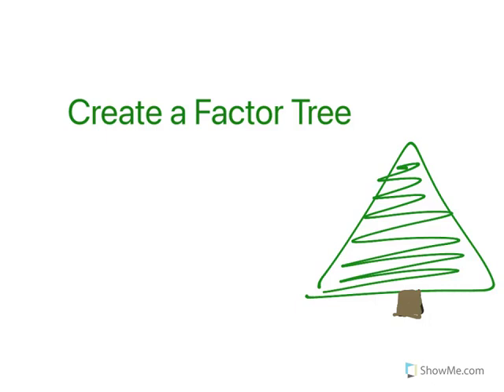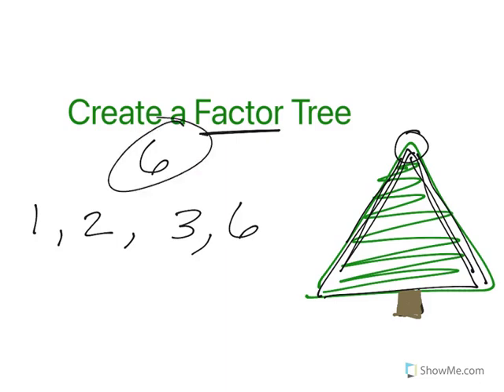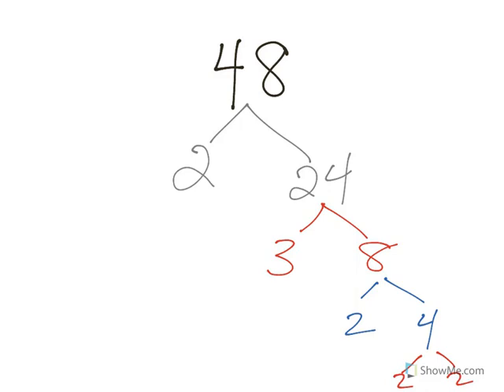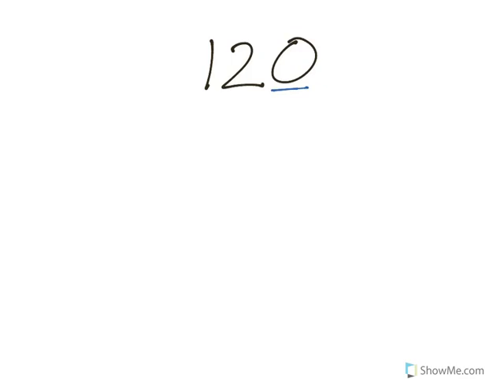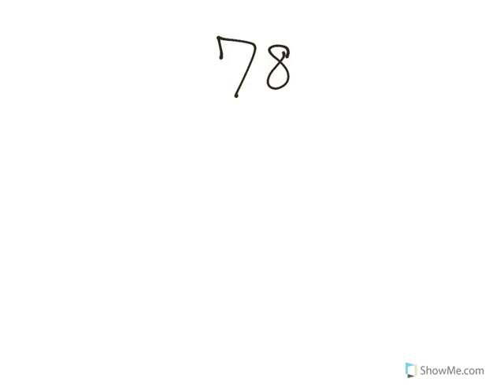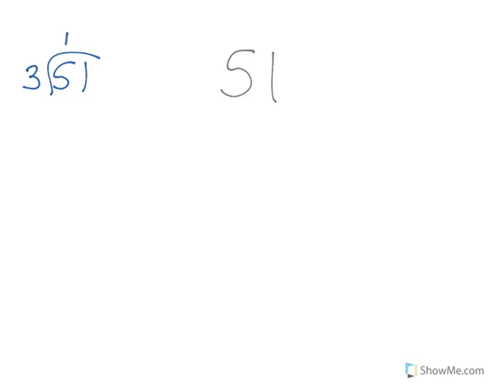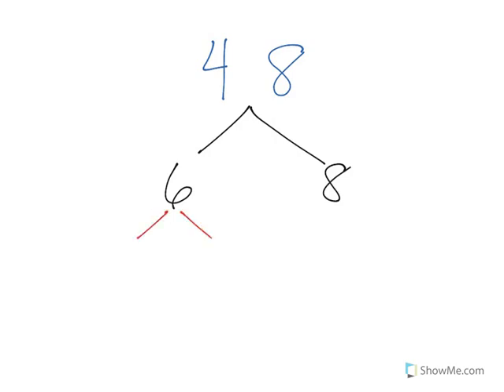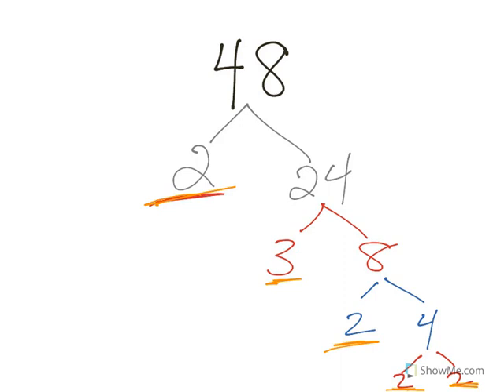Create a Factor Tree